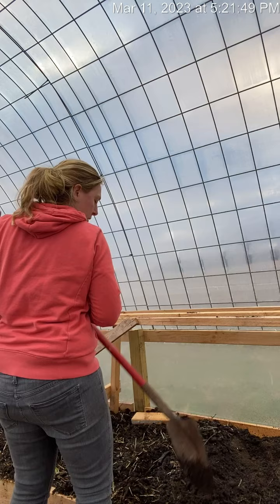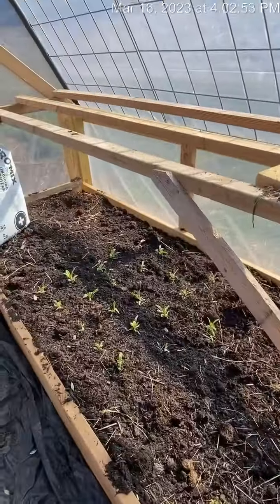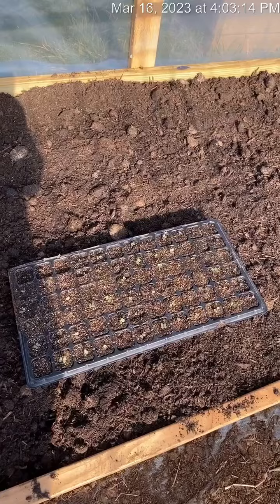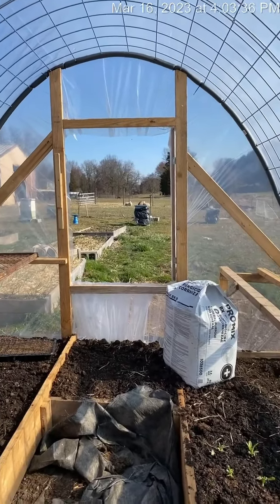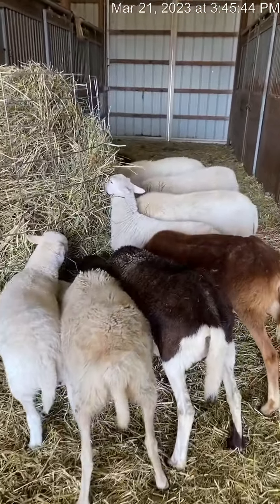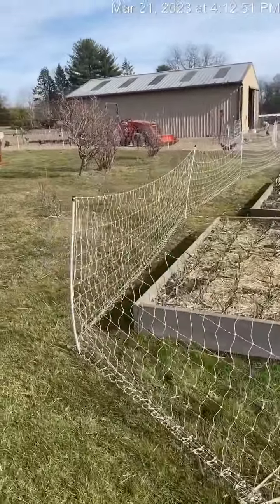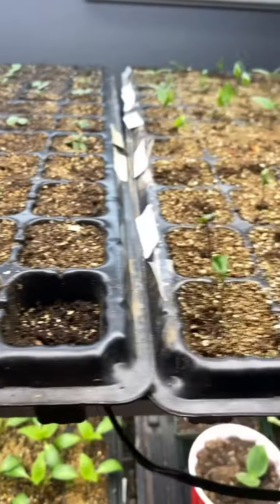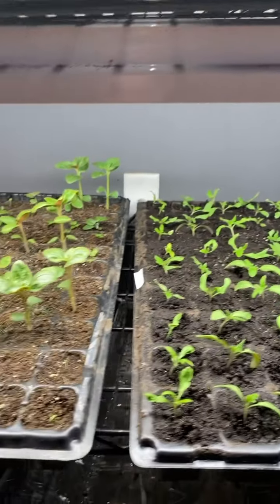Middle of March Farm Update